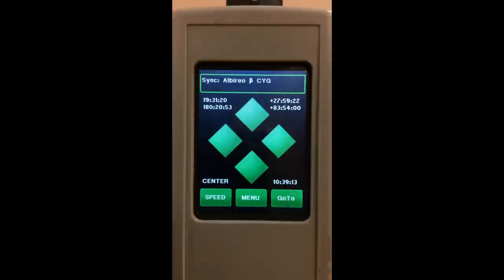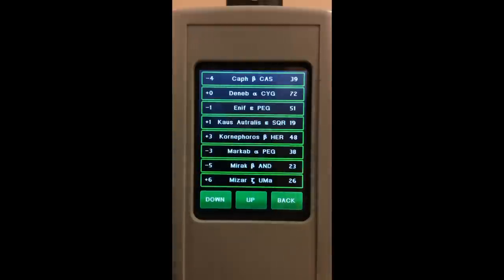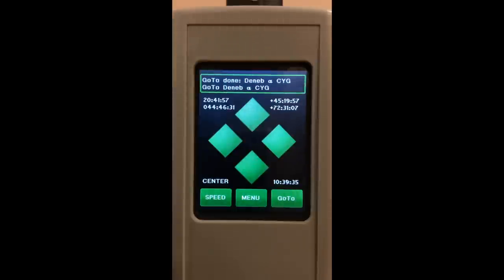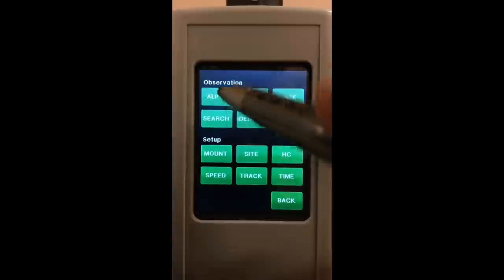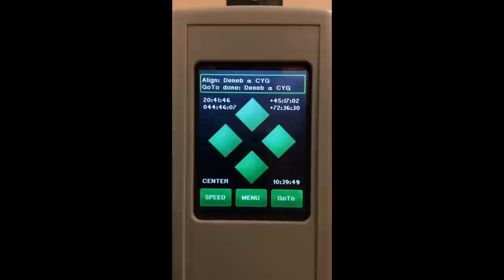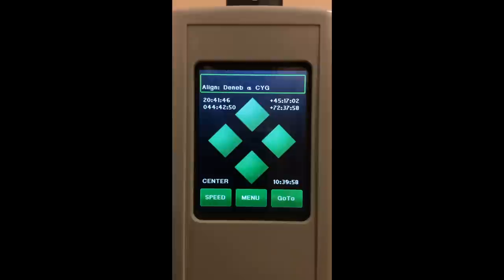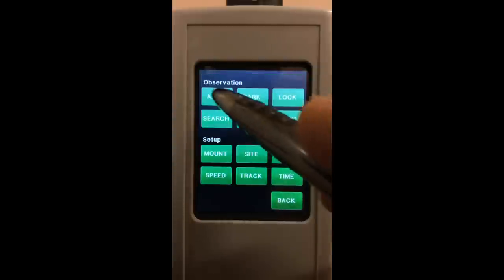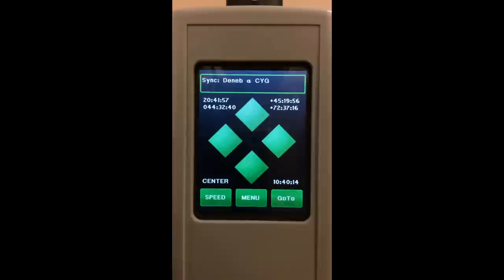Do I Align or Synchronize